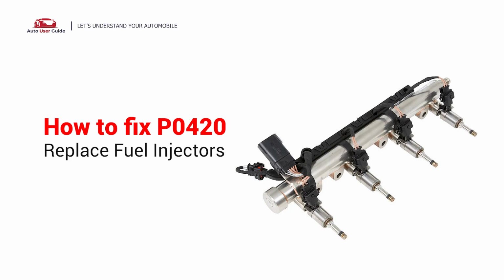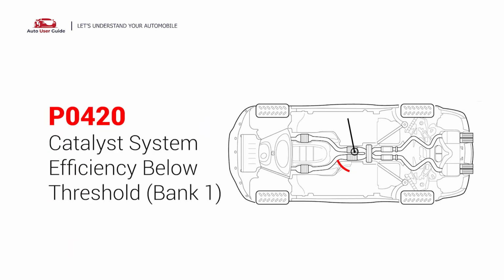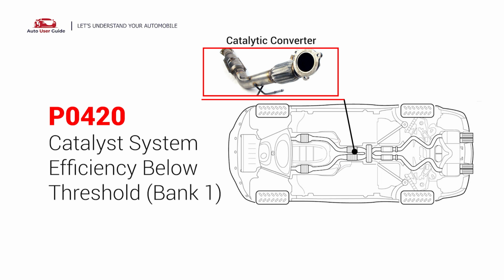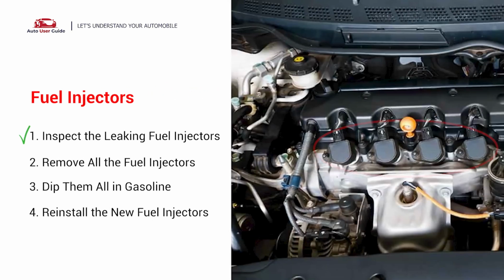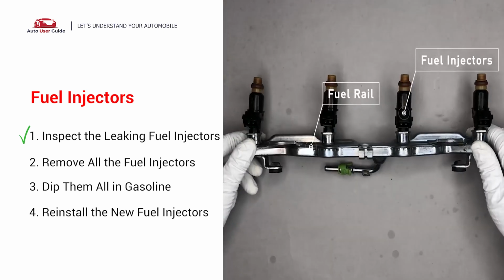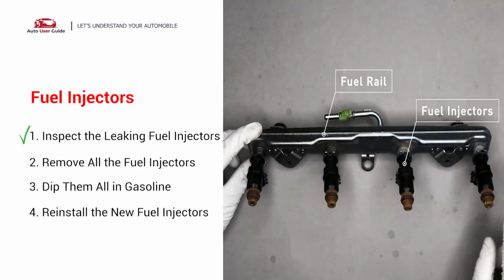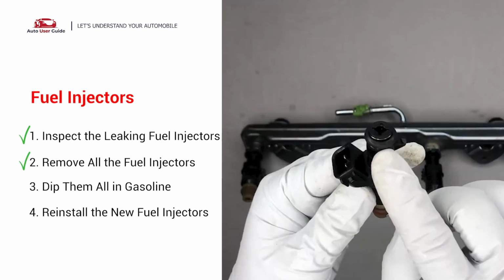Fuel Injectors Replacement: Fixing the P0420 Engine Error Code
The P0420 diagnostic trouble code (DTC) indicates Catalyst System Efficiency Below Threshold (Bank 1). This code is stored when the Engine Control Module (ECM) detects that the catalytic converter is not reducing exhaust emissions as efficiently as expected.

Faulty or clogged fuel injectors can contribute to P0420 by creating an overly rich or lean air-fuel mixture, causing incomplete combustion and increased exhaust emissions. Excess fuel entering the exhaust can overheat and damage the catalytic converter. However, replacing fuel injectors will only fix P0420 if injector problems are confirmed as the underlying cause.

🎯 What you'll learn in this guide:

✅ What P0420 Means — understand why the ECM detects low catalytic converter efficiency and how fuel injector problems can contribute to this code.

✅ Purpose of the Fuel Injectors — learn how injectors deliver the correct amount of fuel for efficient combustion and proper emissions control.

✅ Common Causes of P0420:

• Faulty, clogged, or leaking fuel injectors
• Incorrect fuel delivery or air-fuel mixture
• Engine misfires caused by injector problems
• Faulty oxygen or air-fuel ratio sensor
• Exhaust leaks near the catalytic converter
• Worn or contaminated catalytic converter
• Faulty spark plugs or ignition coils
• Excessive oil or coolant entering the exhaust
• Faulty ECM or PCM (rare)

✅ Common Symptoms:

• Engine hesitation or rough running
• Fuel odor from the exhaust
• Engine misfires

✅ How the Fuel Injection and Catalytic Converter Systems Work — understand how fuel injectors, oxygen sensors, and the catalytic converter work together to maintain the correct air-fuel mixture and reduce harmful exhaust gases.

✅ Initial Diagnostic Steps:

• Scan for P0420 and additional fuel or misfire codes
• Inspect fuel injectors for leaks or damage
• Test injector resistance and electrical operation
• Check fuel pressure and injector balance
• Inspect spark plugs and ignition coils
• Check for exhaust leaks
• Monitor oxygen sensor readings with a compatible scan tool
• Inspect catalytic converter efficiency and temperature

✅ Potential Repair Solutions:

• Clean fuel injectors if deposits are confirmed
• Replace faulty, leaking, or clogged injectors
• Repair injector wiring or connectors
• Correct fuel pressure problems
• Replace faulty spark plugs or ignition coils
• Repair exhaust leaks
• Replace defective oxygen sensors
• Replace the catalytic converter only after proper testing
• Clear codes and verify the repair with a road test

✅ Important Warning — do not replace fuel injectors or the catalytic converter based only on the P0420 code. An active misfire or rich fuel mixture can quickly damage a catalytic converter, so diagnose fuel, ignition, exhaust, and sensor systems before replacing parts.

Understanding how fuel injector problems can contribute to the P0420 engine error code helps restore proper fuel delivery, protect the catalytic converter, improve engine performance, and reduce harmful emissions.